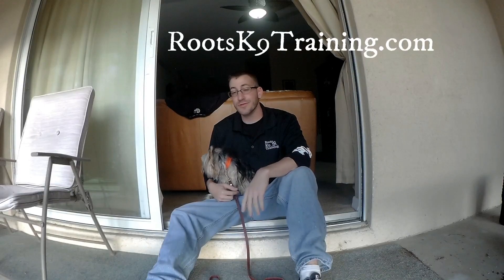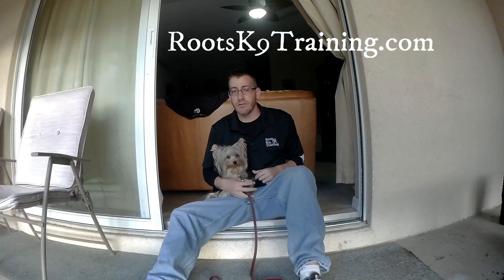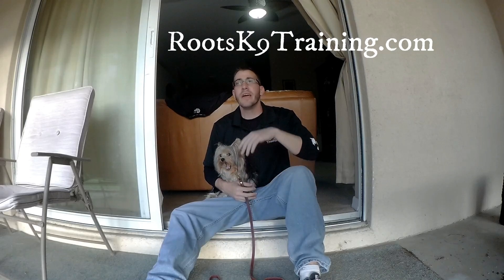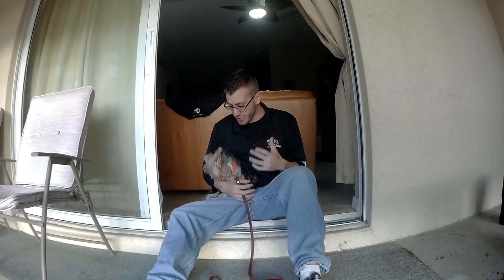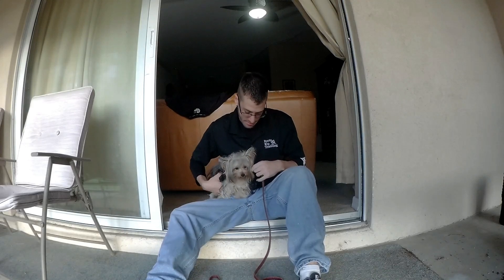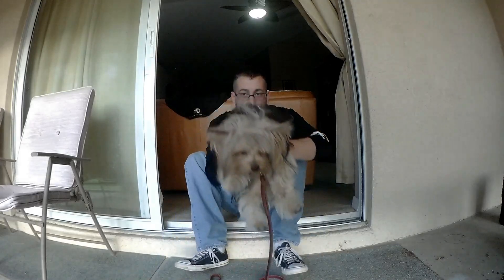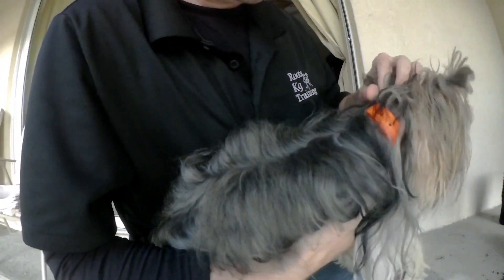What type of collar for small dogs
Use a wide collar on small dogs.